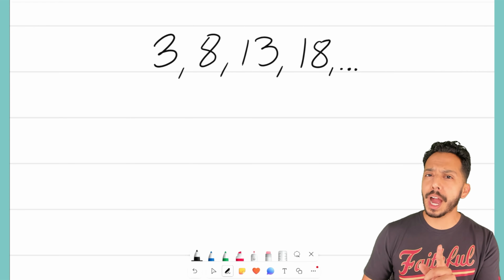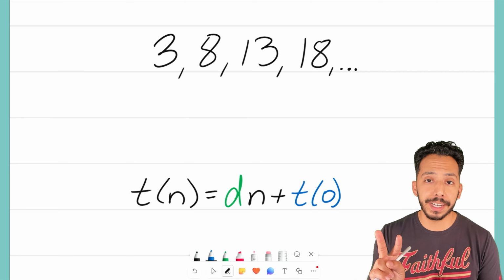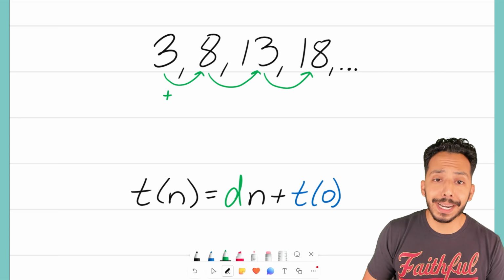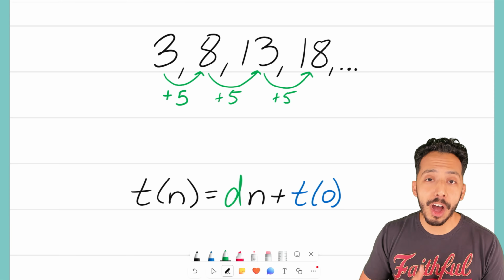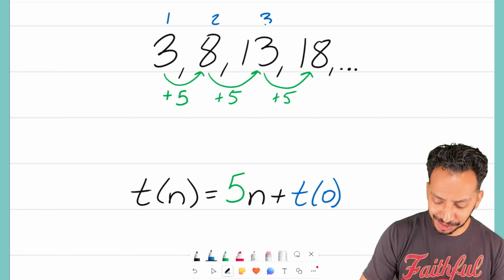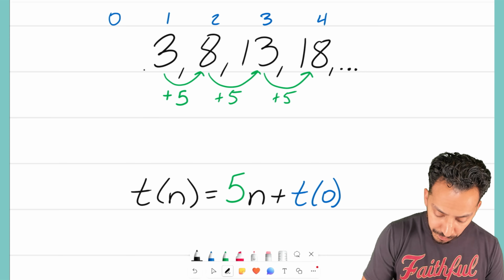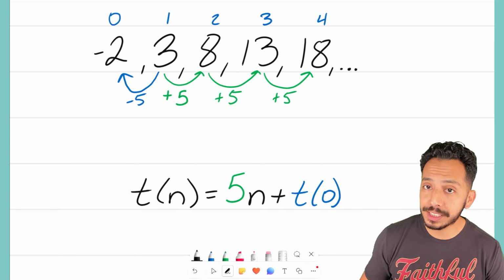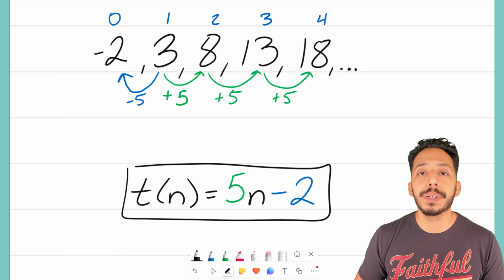Sequences: Arithmetic Example #2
Can we find an explicit equation for an arithmetic sequence? Of course we can!